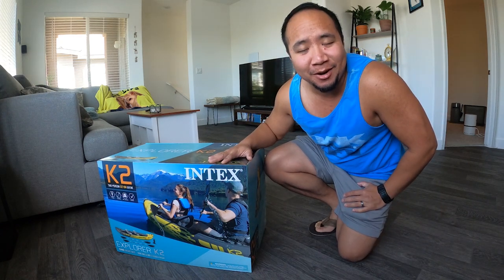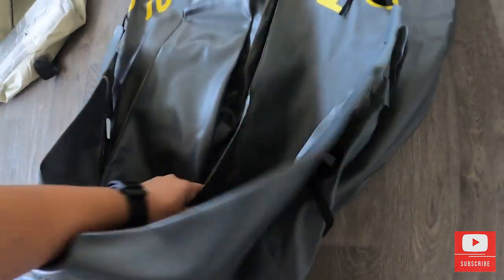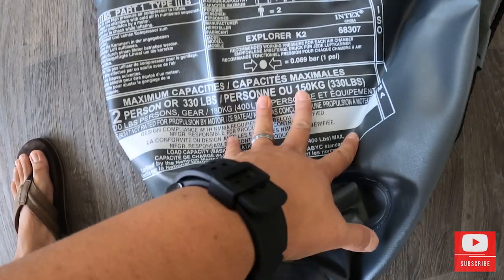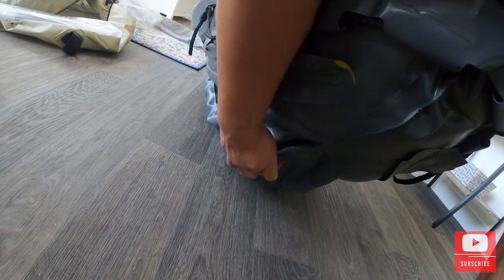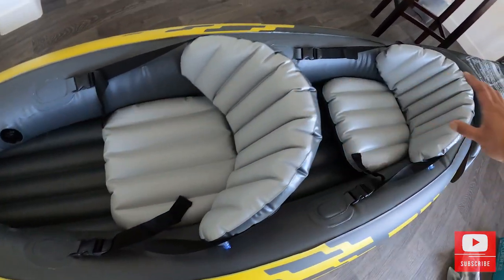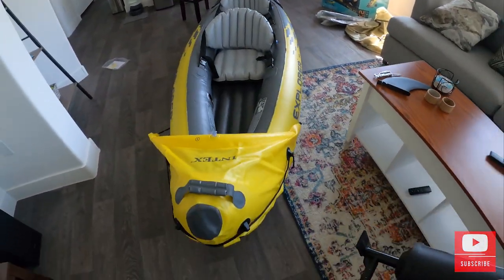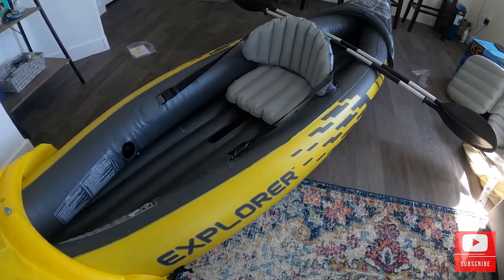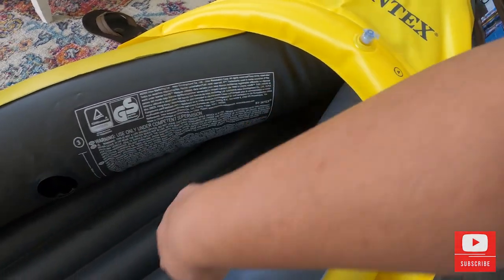Intex Explorer K2 Inflatable Kayak unboxing, setup & first impressions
Good quality material and accessories (paddle, pump). Perfect setup to get out on the water! Portable and easy to store especially for van life ;)

Intex k2 Explorer